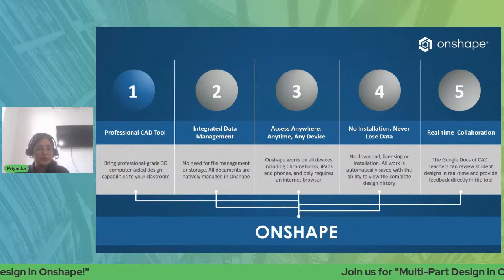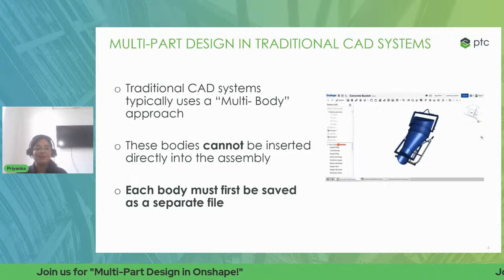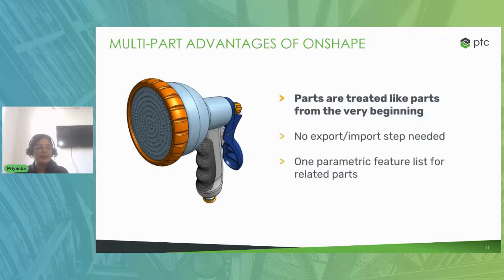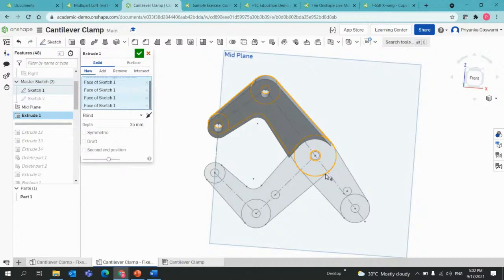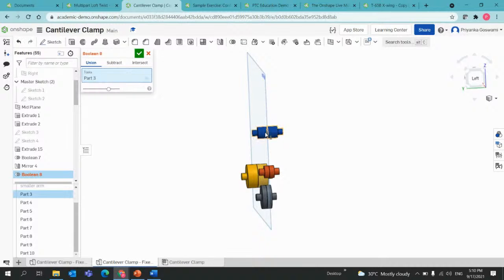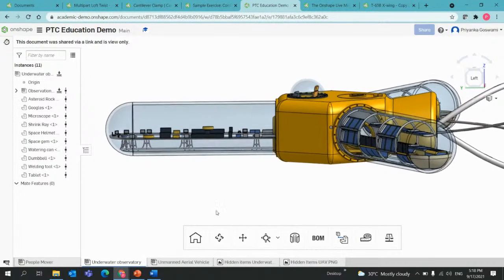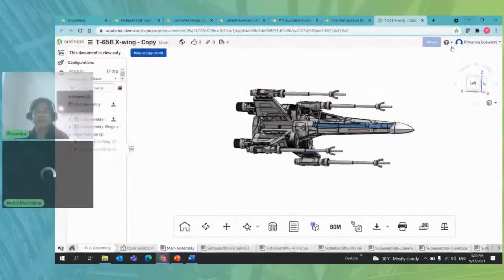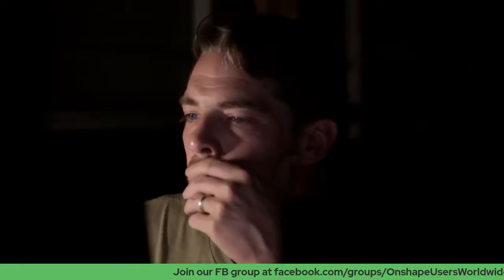Multi-Part Design in Onshape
In this Onshape course:
• You will gain understanding of Multi-body Modeling.
• Mastery of Multi-body Modeling.
• Be able to learn the foundational concepts of multi-body modeling in Onshape.

Why master Multi-body Modeling?
Its an easy way of developing an assembly inside of a part, then splitting up the part and extracting individual parts later. Multibody modeling allows you to control wheather the solids are merged. This was actually a huge breakthrough in the development of 3D solid modeling in the early days of CAD.

By the end of this course, you will have a solid foundation on multi-body modeling in Onshape.